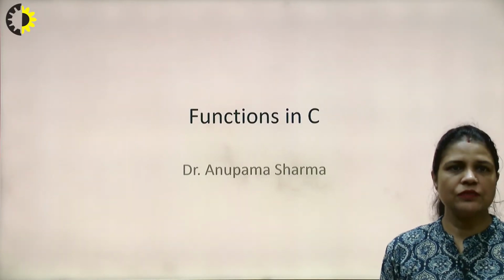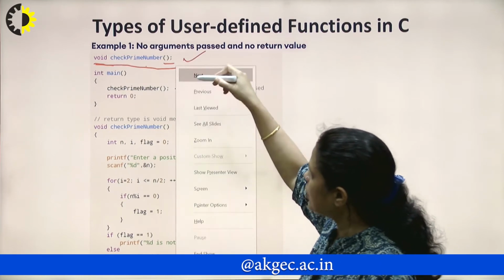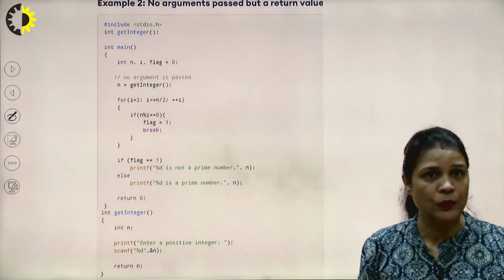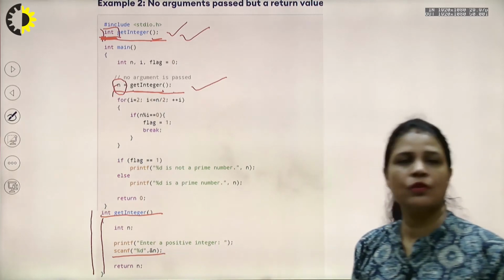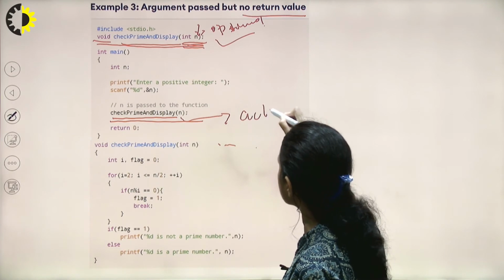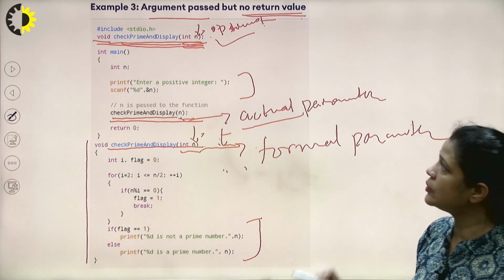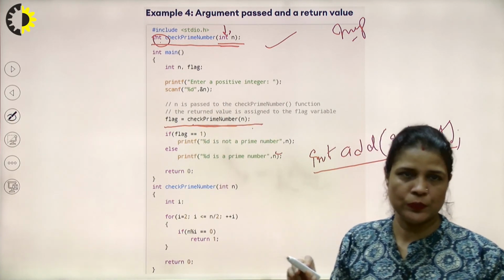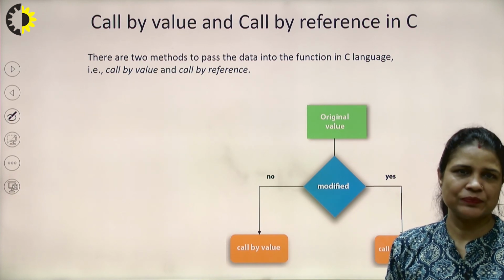PROGRAMMING FOR PROBLEM SOLVING LECTURE 04 ''Functions in C 2'' By Dr. Anupama Sharma, AKGEC